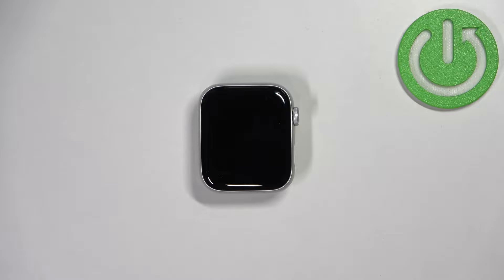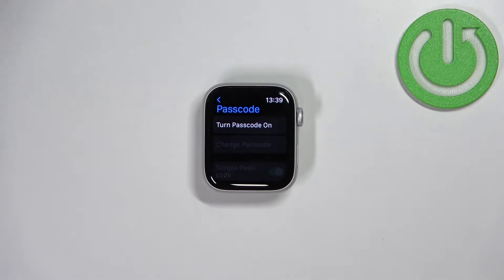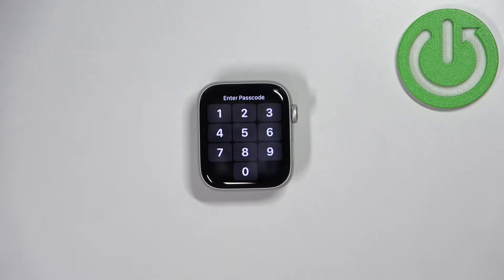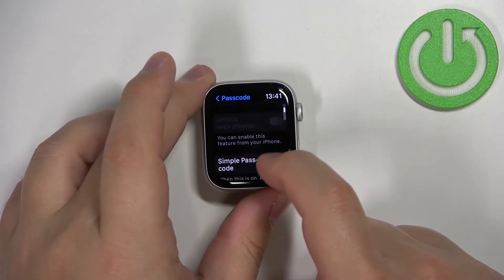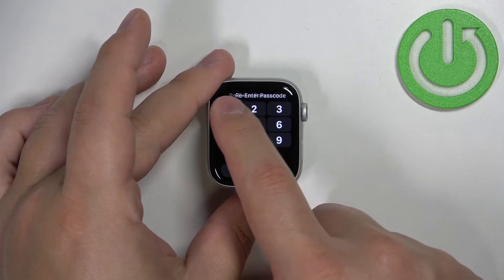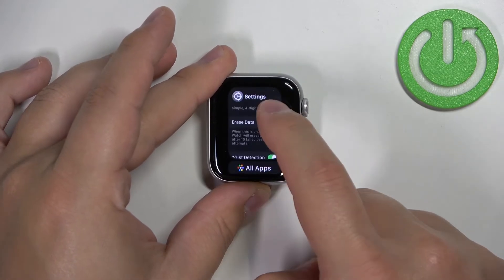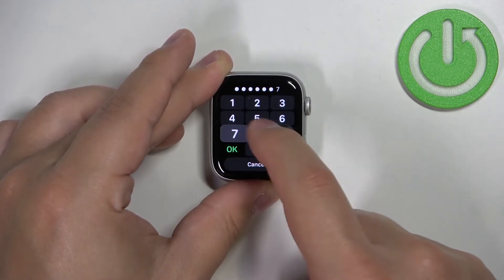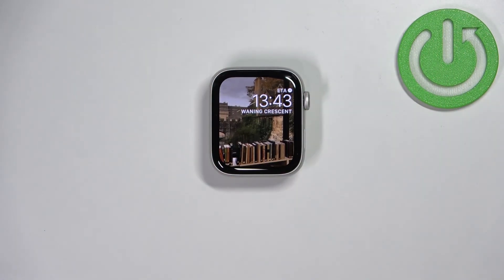How to Set Up Screen Lock in Apple Watch SE 2nd Gen - Use PIN Code on Apple Watch SE 2022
If you want to set a security code for your Apple Watch, you can do so and increase the privacy of your device. In this video we show you how to do it step by step.

How to Enable Screen Lock in Apple Watch SE 2nd Gen? How to Activate Screen Lock in Apple Watch SE 2nd Gen? How to Set PIN Code for Apple Watch SE 2022?